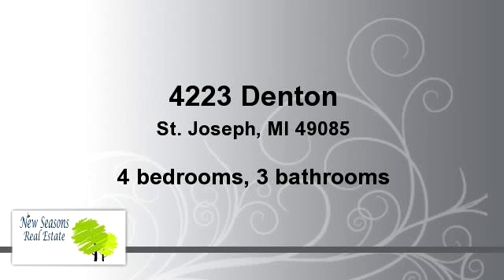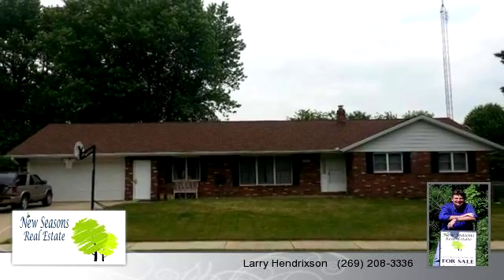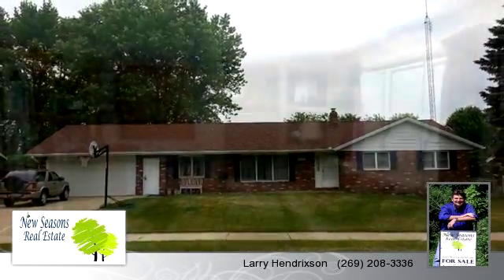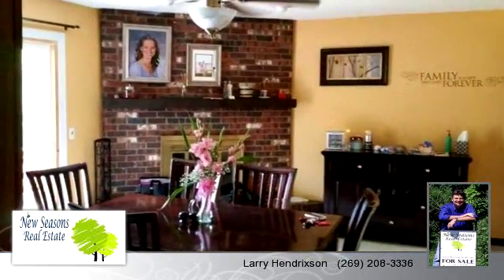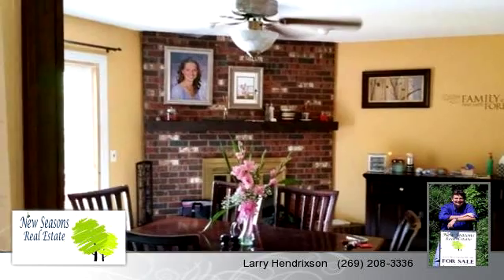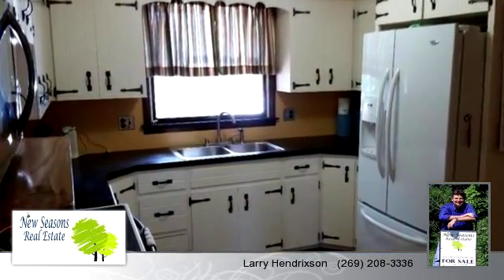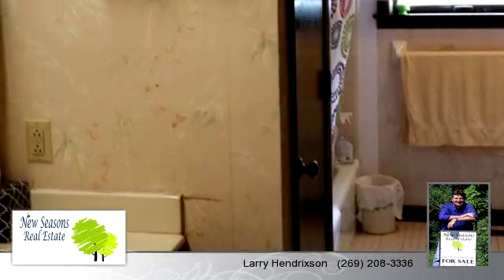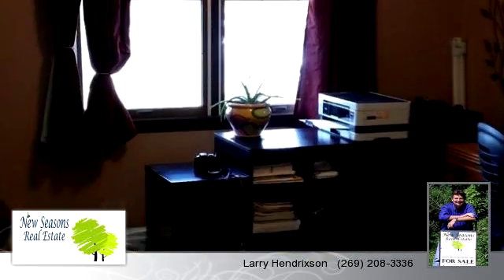Residential for sale - 4223 Denton, St. Joseph, MI 49085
Seller relocating, and selling this large brick  4 bedroom 3 bath home, pool and hot tub stay, there is over 3400 sqft of living space, fireplace in dining room, glass slider leading out to upper deck area to hot tub, large entertaining area in lower level with walk out With slider to pool area,

Bedrooms: 4
Bathrooms: 3 bathrooms
Square Feet: 3452
Price: $172,600

For more information about this property, please contact Larry Hendrixson at or . You can also text 2103979 to 67299.

08/11/2014 07:47:41 am

Last modified: